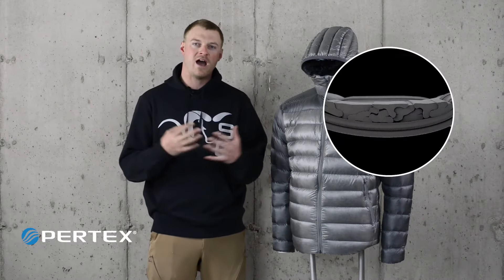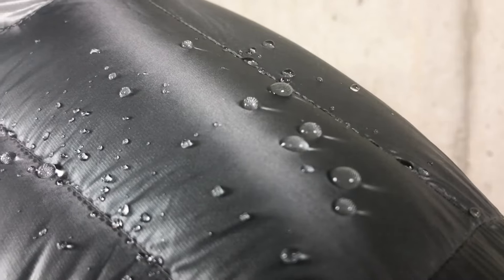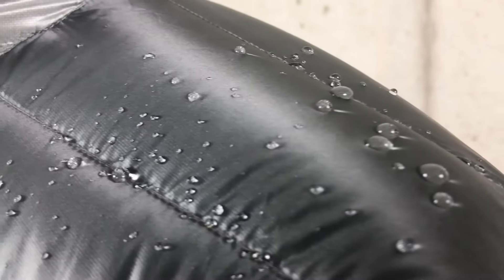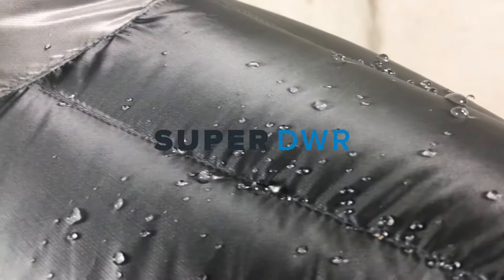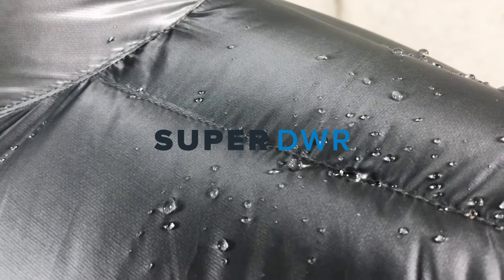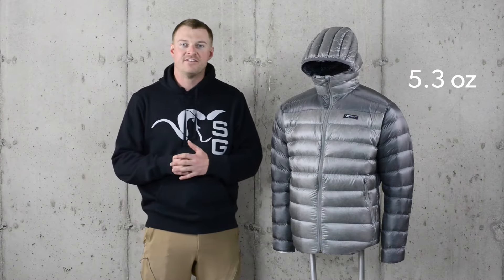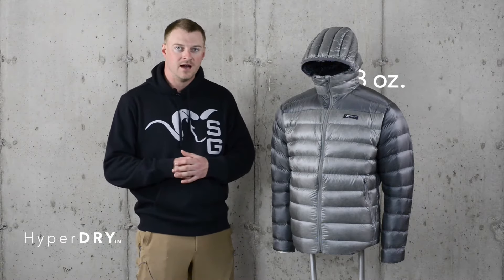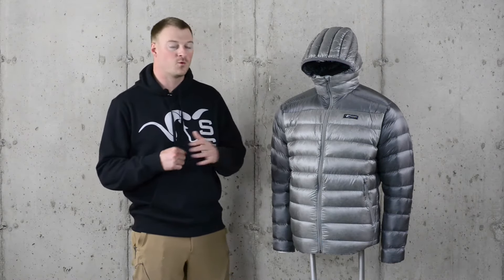Stone Glacier Grumman Goose Down Jacket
The Grumman Goose Down Jacket brings the ultimate in packability, warmth, and protection to the backcountry hunter. We set out to design a piece that truly met our definition of “Ultralight.” The combination of a Pertex® Quantum shell with HyperDRY™ 850+ Fill Power DWR treated down makes this a highly technical insulation piece unlike any other in the hunting industry. Weighing only 11.8 oz. with 5.3 oz. of 90/10 goose down fill, you will be hard pressed to find another down jacket with comparable stats. A well fit hood, reverse coil YKK zippers, and a unique cuff design paired with strategic color blocking for breaking up body symmetry on the mountain have made this piece an office favorite at Stone Glacier.

    - Weight - 11.8 oz. (L)
    - 15 Denier Pertex® Quantum Shell
    - 850+ Fill Power Goose Down
    - HyperDRY™ DWR Treated Down
    - 100% Traceable RDS Certified Down
    - Articulated Hood
    - 5.3 oz of Insulation
    - Streamline Internal Cuff
    - Elastic Waist Hem
    - YKK Zippers
    - Stuff Sack Included
    - Size in Stuff Sack: 8” x 4” x 3.5”